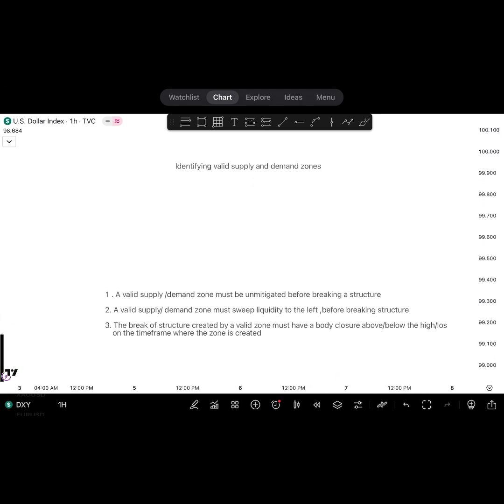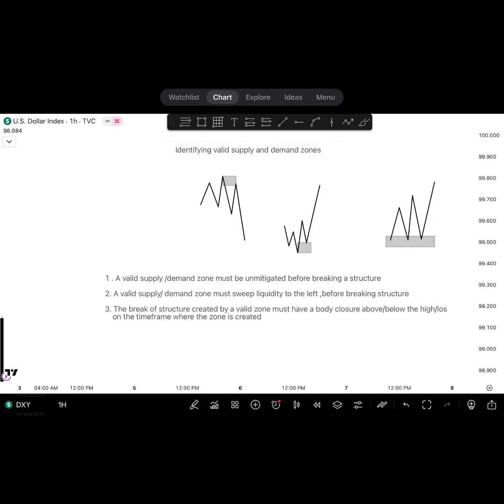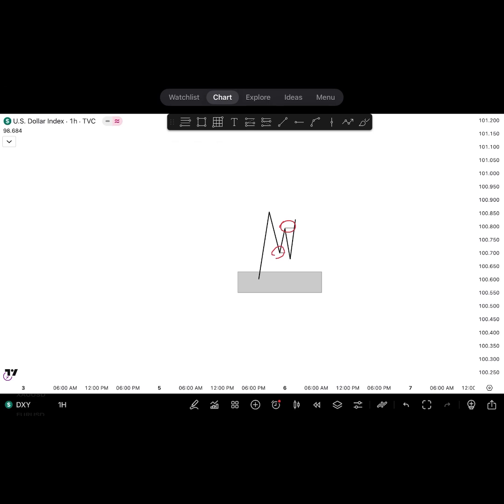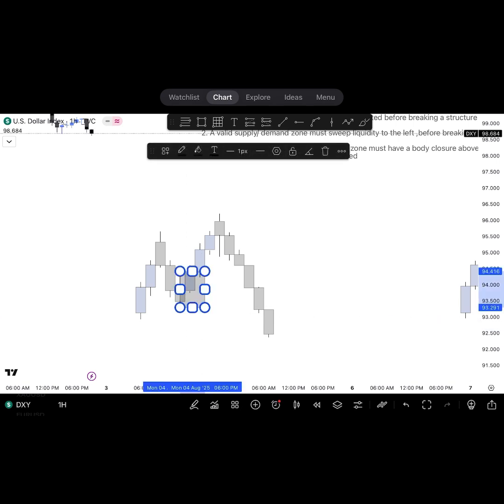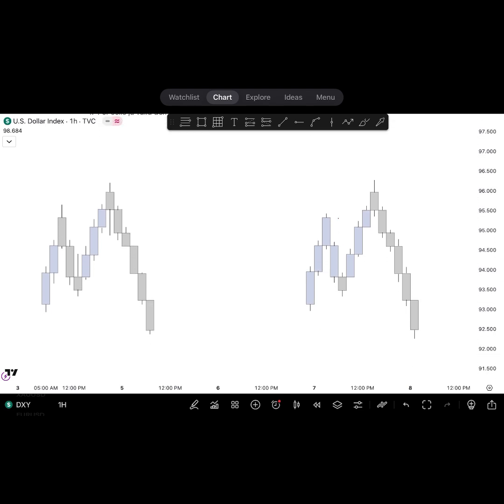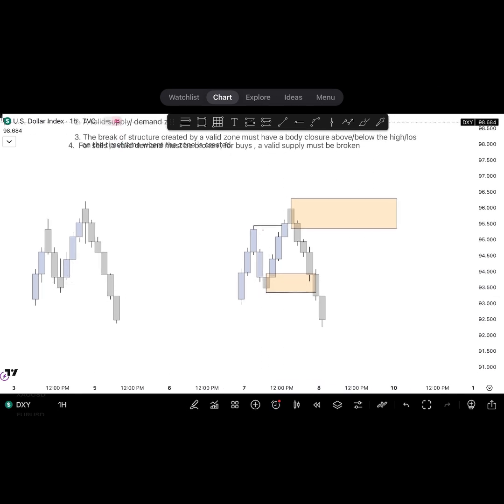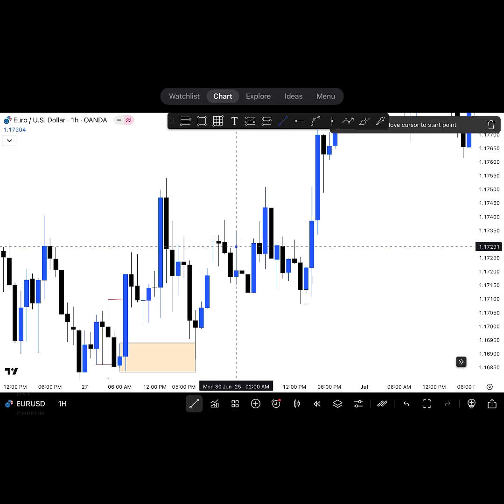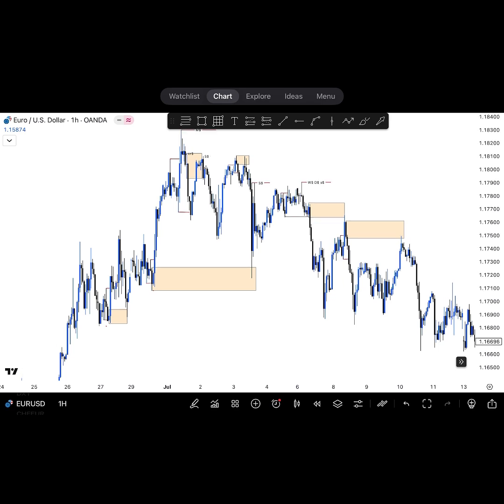Valid vs Invalid Supply & Demand Zones (The ONLY Guide You Need)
In this video, I break down how to identify valid vs invalid supply and demand zones with clear chart examples. If you’ve been struggling to understand why your zones aren’t holding or why price keeps faking you out — this is the guide you’ve been waiting for.

✅ Learn:
 • What makes a zone valid
 • Common mistakes traders make
 • How to spot fake supply/demand zones
 • Practical examples from live charts

📩 Got questions? Drop them in the comments. I reply to every comment.